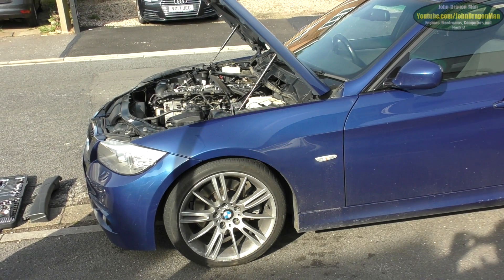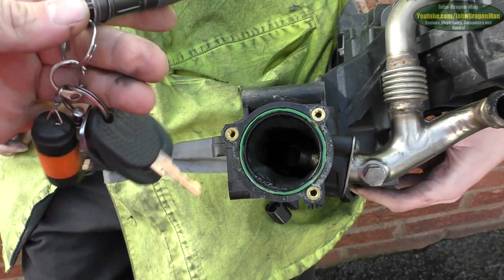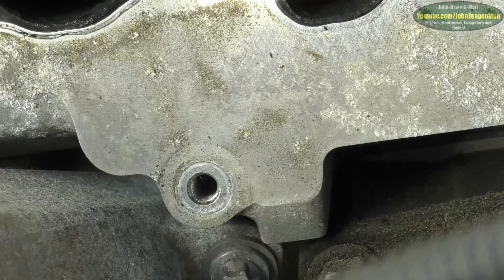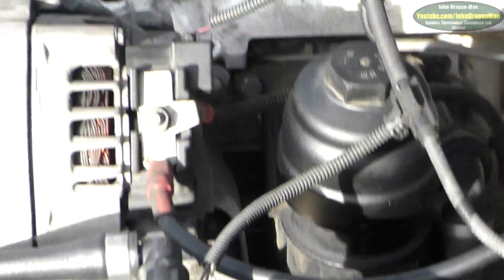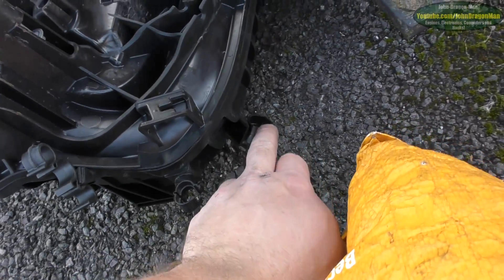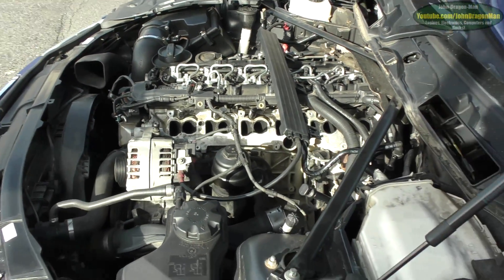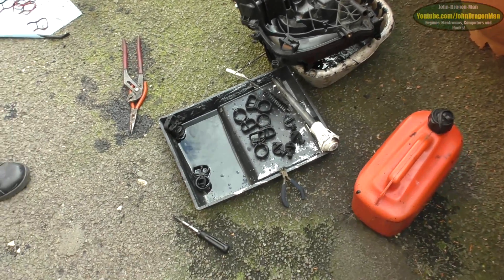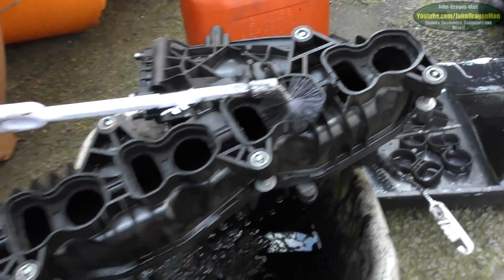BMW inline 6 turbo diesel N57 EGR AGR swirl flap and intake manifold removal and clean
with it being a longitudinal engine its quite easy to work on!

expect a long cranking time on first start after doing this work!

just note that after working and cleaning the engine ports (if you decide to do so) will cause the valve seats to become dirty.. the valves will self clean but expect the engine to crank a lot longer than usual (quite a lot). spraying WD-40 into the air intake will help clean the valve seats. if you can crank and start the engine without fitting the intake manifold and spray some small amounts of dw-40 directly into the ports it will help clean it a lot more. as soon as 2 cylinders are clean and the engine starts firing the rest of the valves with start self cleaning and will eventually run normal.
we were both worried when it did not fire up strait away, but its now running better than it ever did!